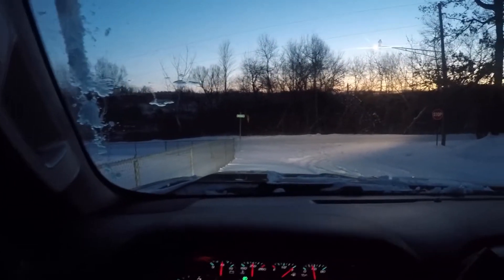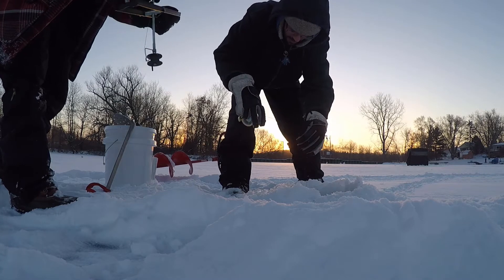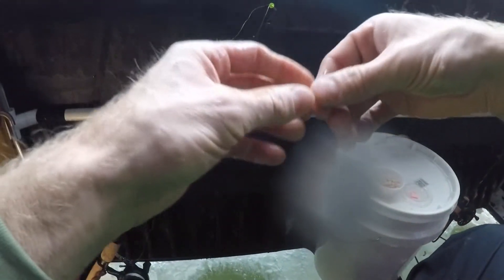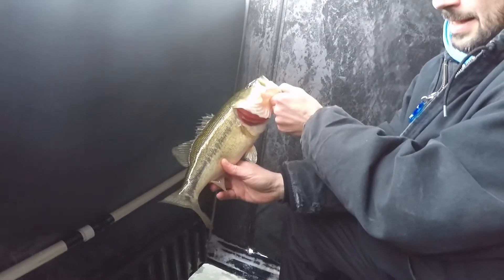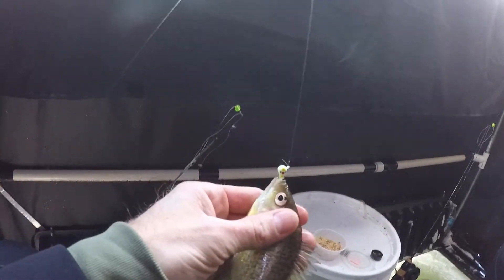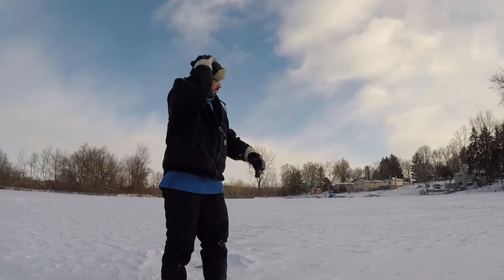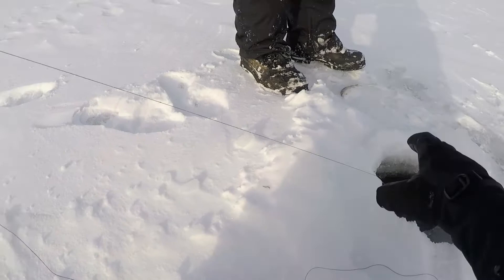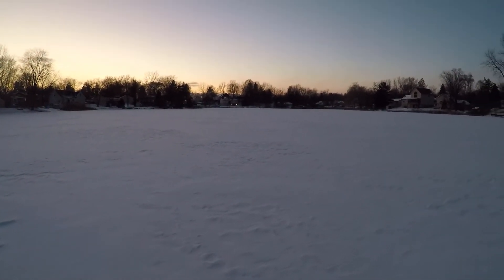Big Pike through the ice, Steady tip-up action.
This is a little lake in mid-Michigan we found a few years ago. Always have a great time at this place. Produces every time we go out.